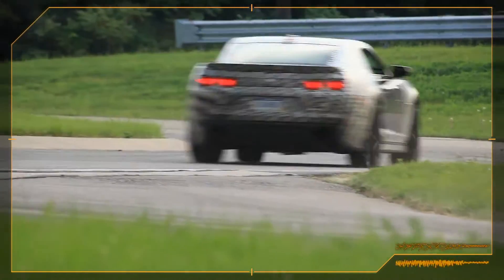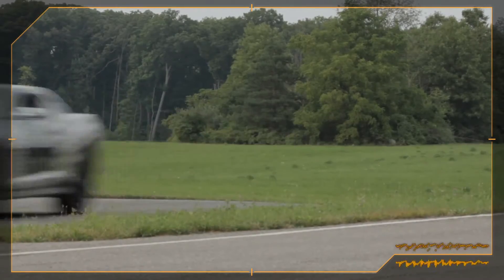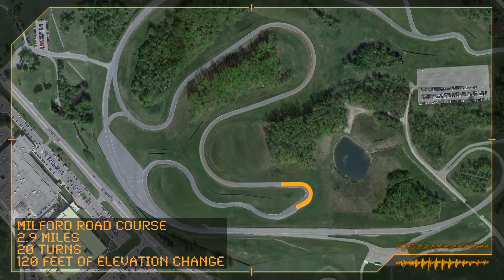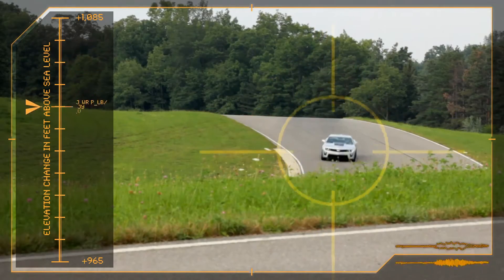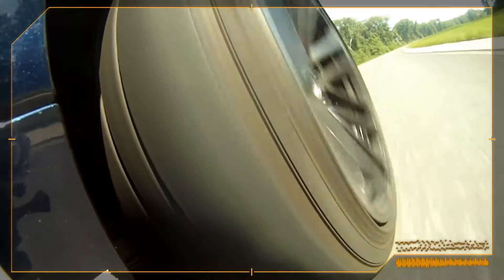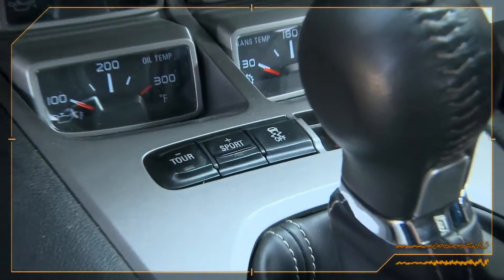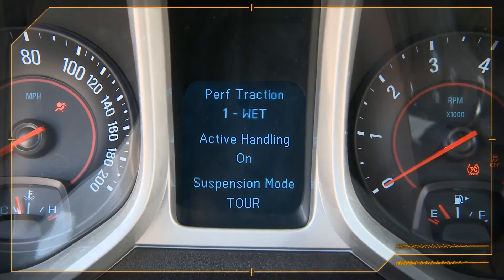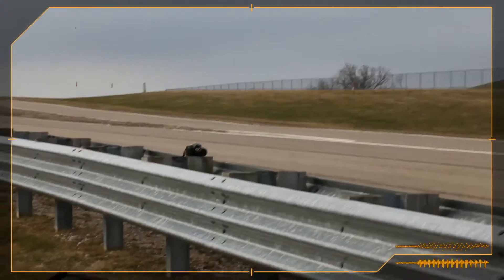Camaro ZL1 24 hour track test Dept 180 Chevrolet